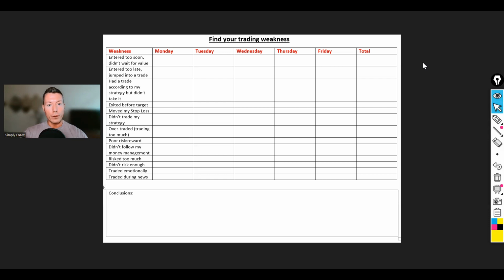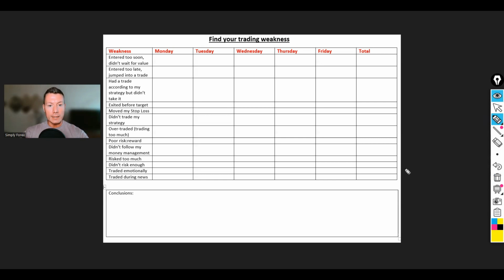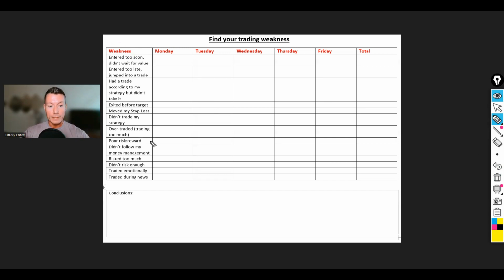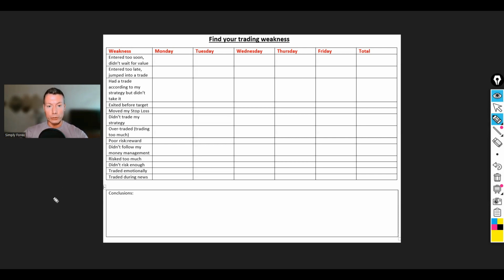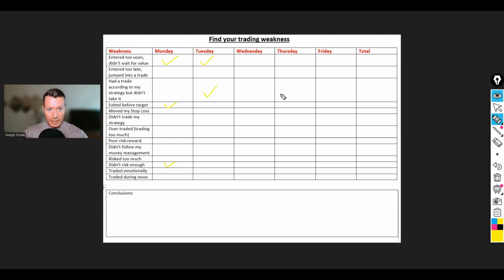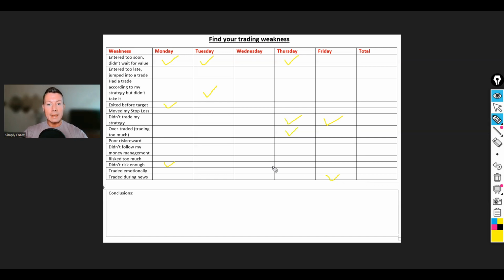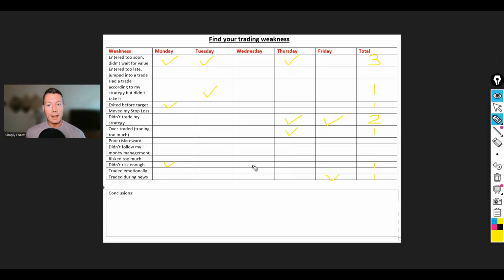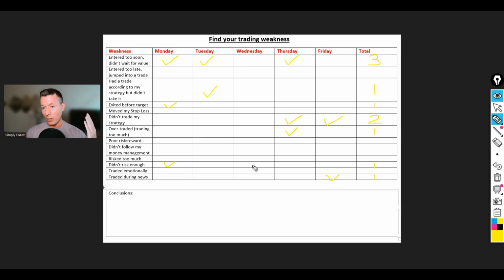What's the Real Reason Behind My Trading Failure?